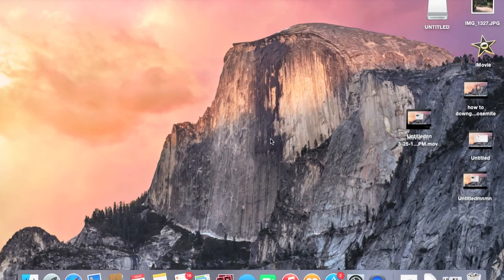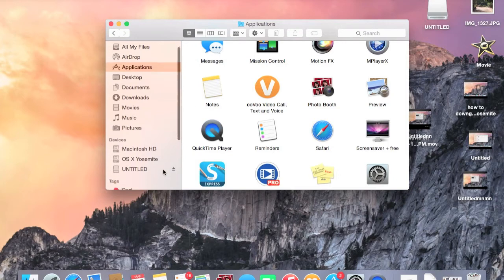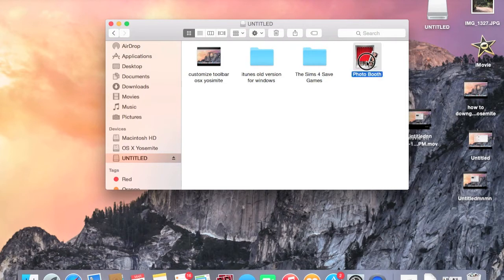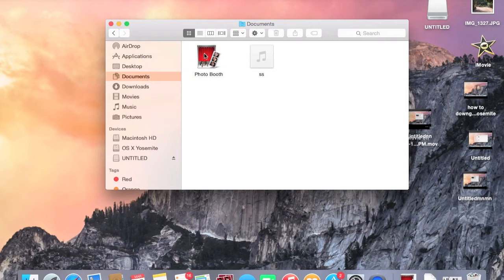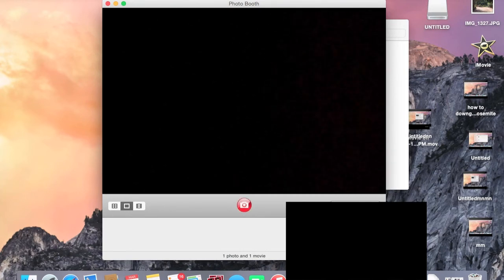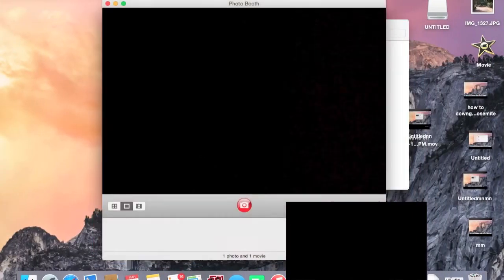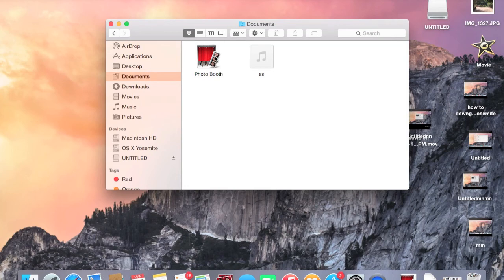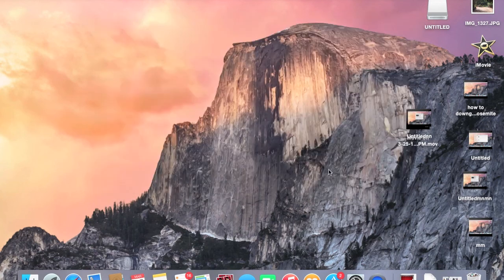PhotoBooth 6 in OS X Yosemite - How To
In this video I show how to get & use PhotoBooth v6 in OS X Yosemite. The process is very simple to do!